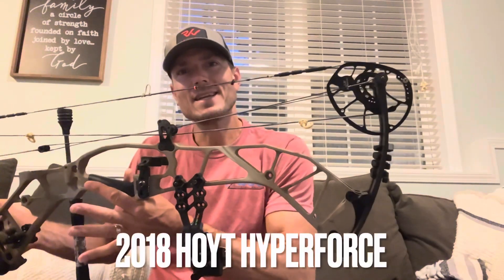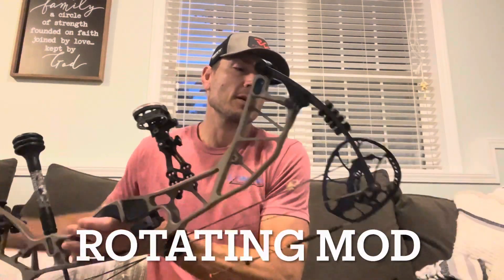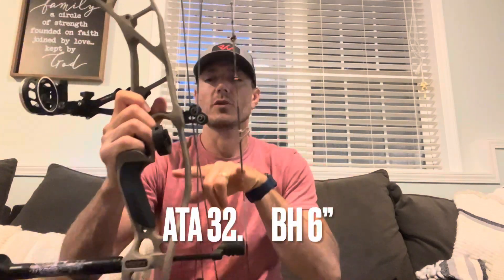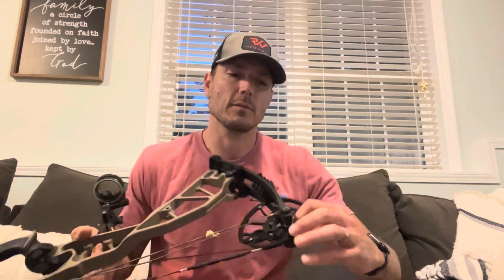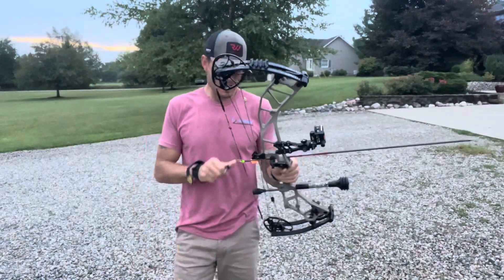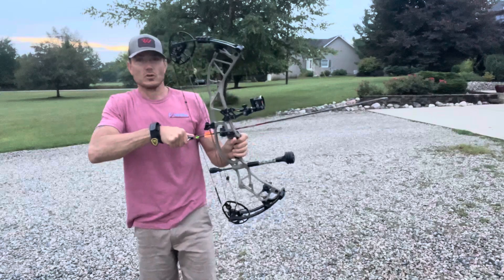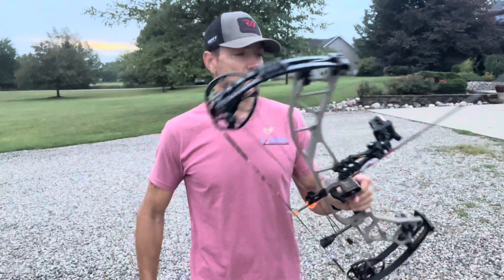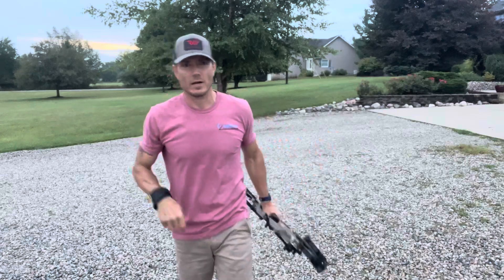2018 Hoyt Hyperforce Review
2018 produced some great bows and Hoyt has been consistently at the top. Check out this 9.4 rating BowDad review!